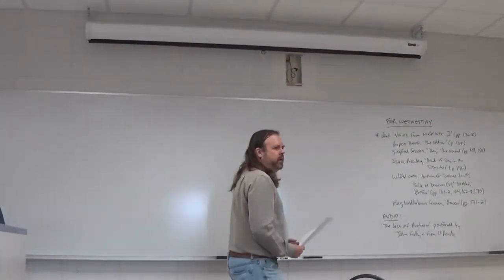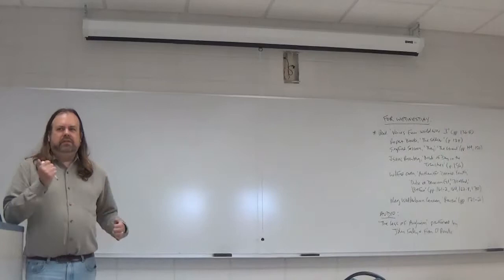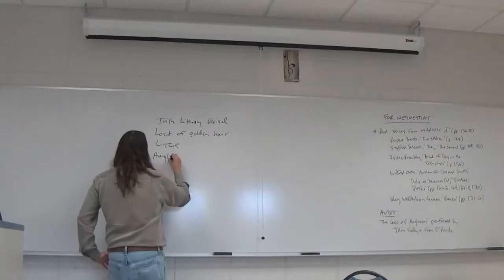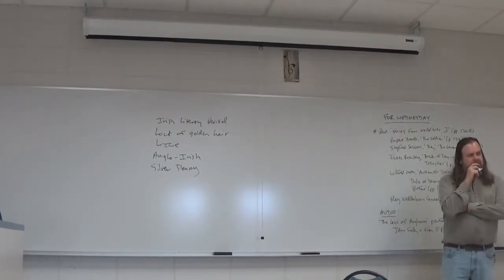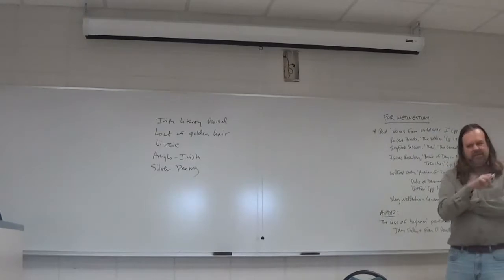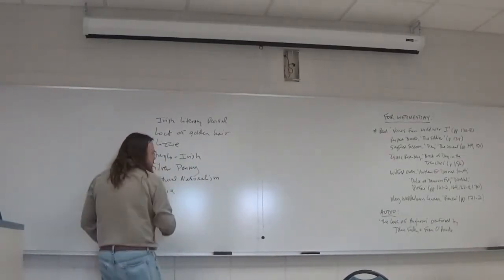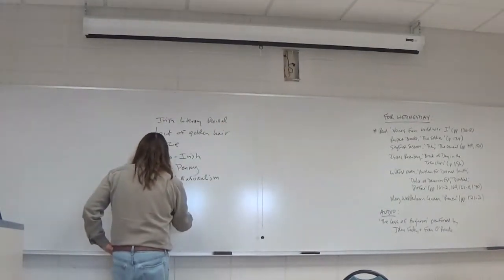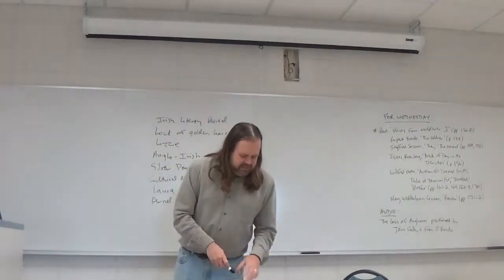British Literature II Fall 2022 James Joyce, 'The Dead'